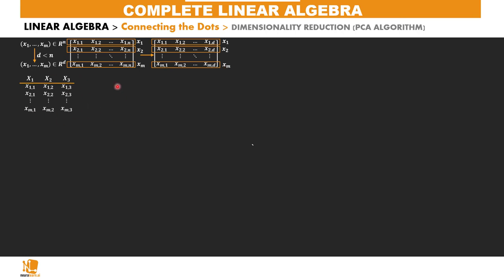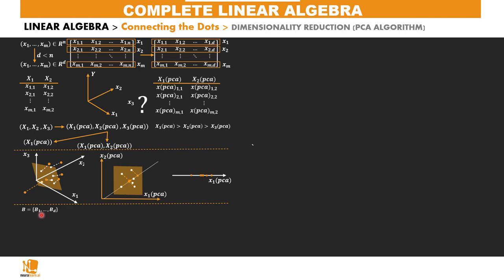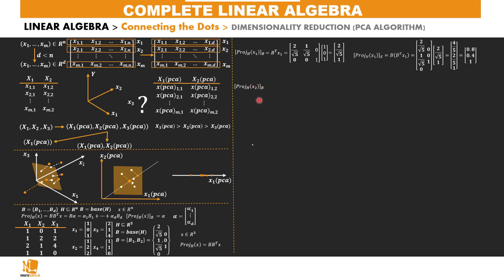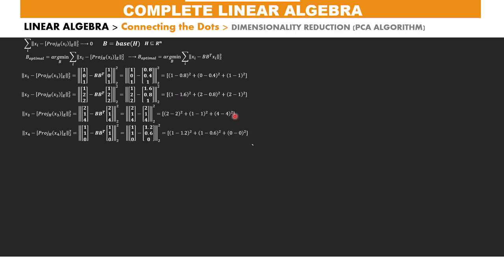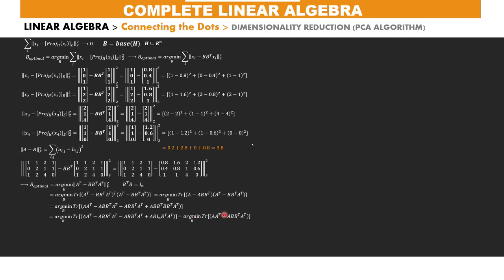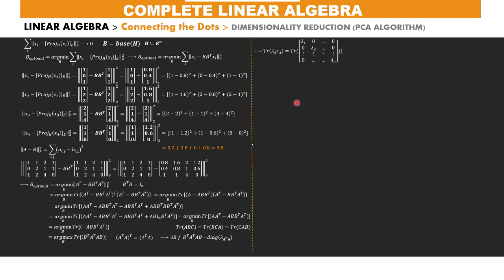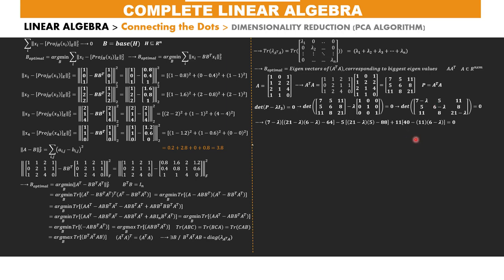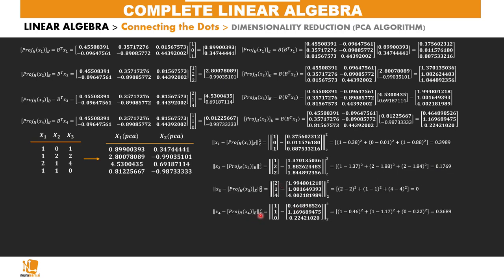Principal Component Analysis (PCA) Dimensionality Reduction with PROOF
In this section, we look at a very popular unsupervised machine learning algorithm used in dimensionality reduction. We shall show how the PCA algorithm is derived and also take concrete examples which will permit the learner get a firm grasp on the topic